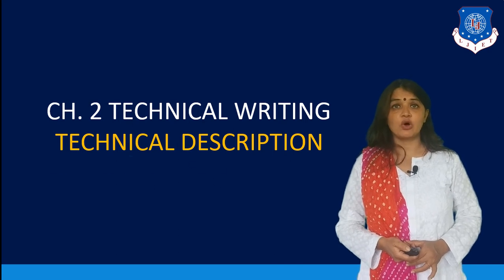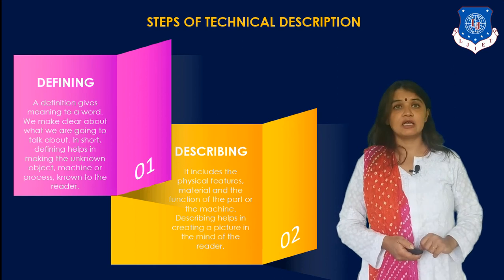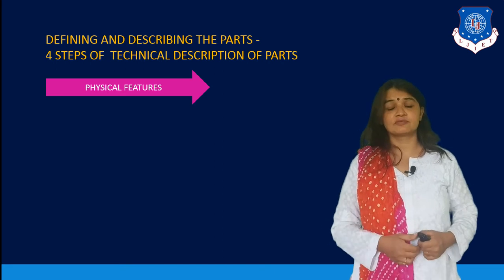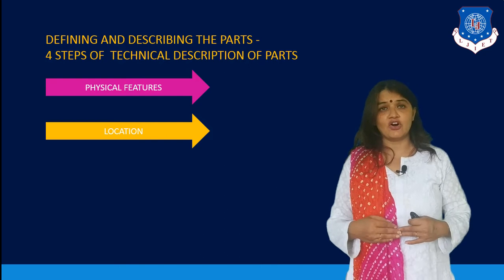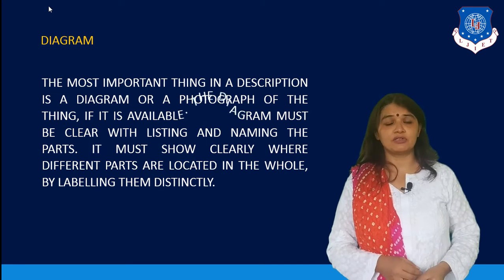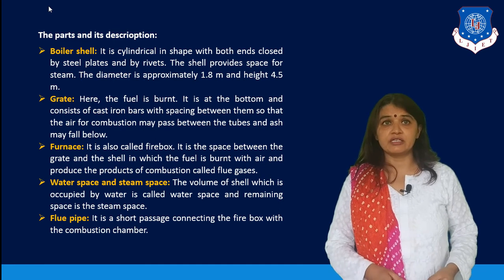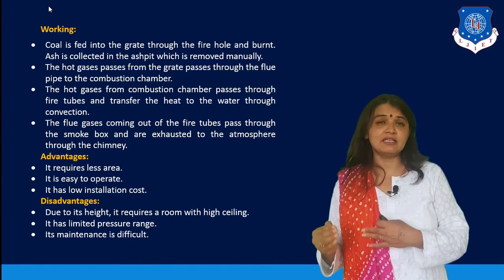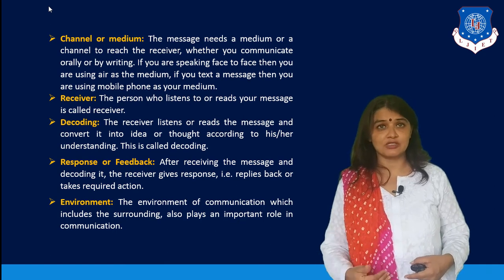L 13 Purpose and Basics of Technical Description| Effective Technical Communication | Mechanical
Effective Technical Communication Lecture Series by Uma Joshi

Reference Book: Effective Technical Communication
Author: Uma Joshi
Publisher: Technical Publications